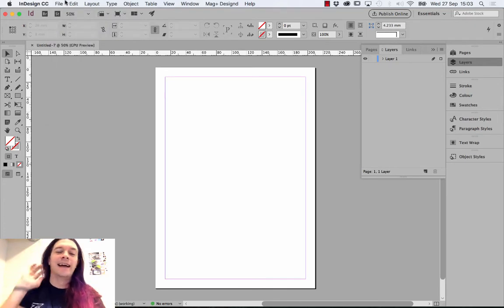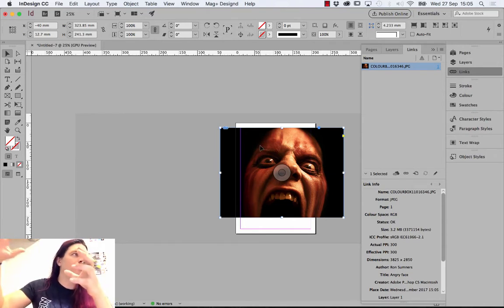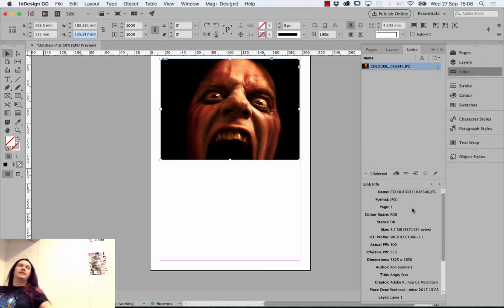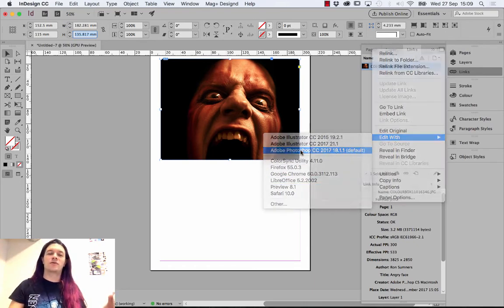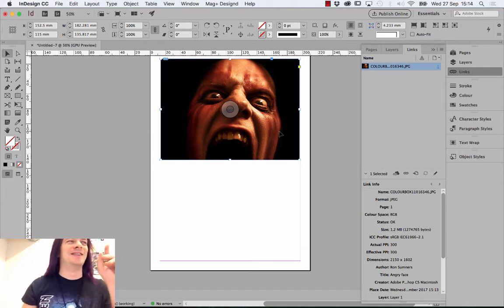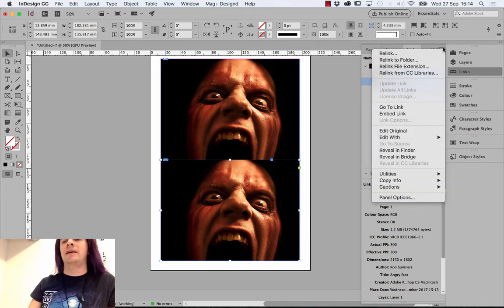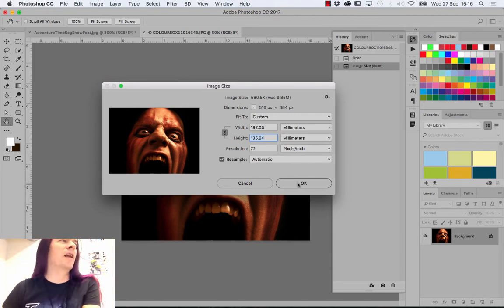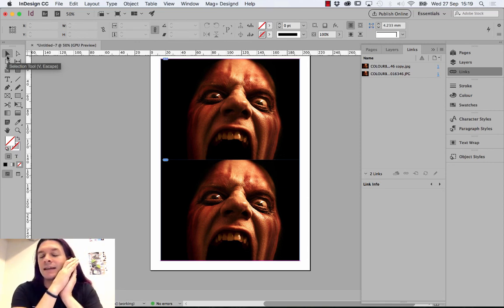From Effective ppi of 300 to 72 ppi (PS and IND)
This video shows you how to make sure your Photo gets from Photoshop into InDesign in the desired effective PPI